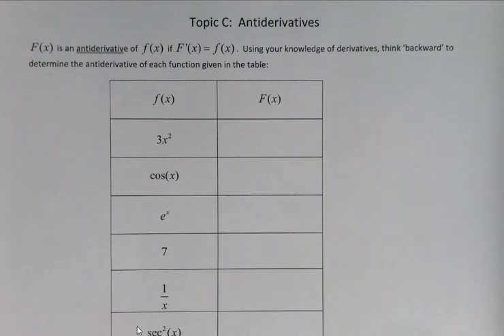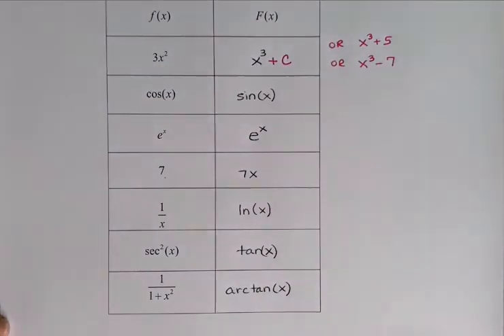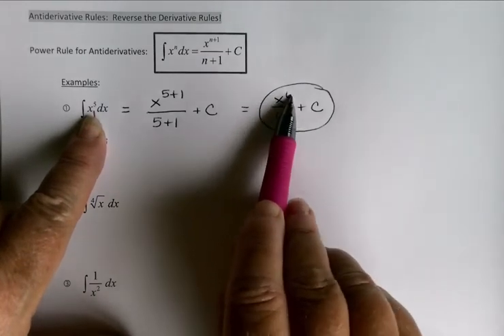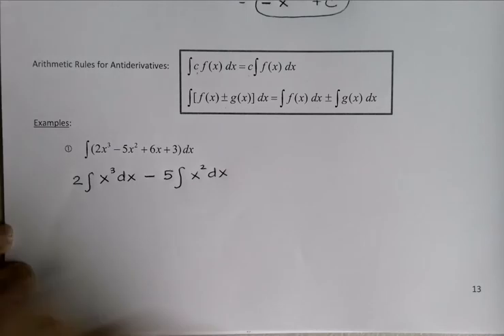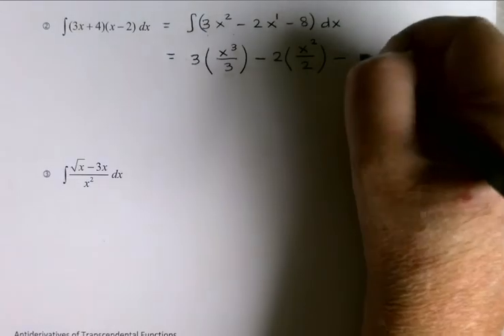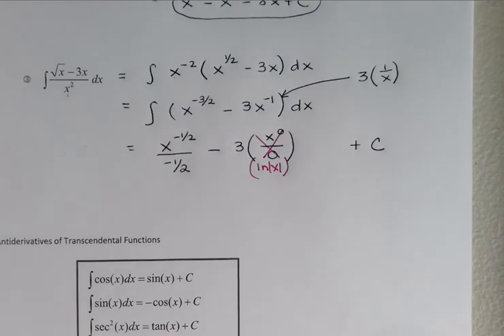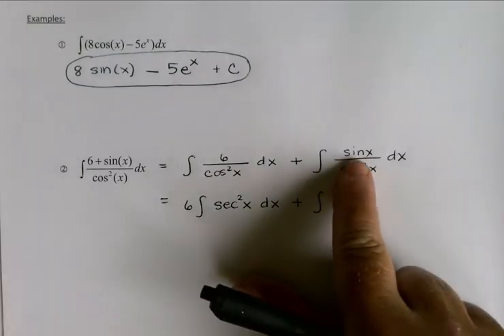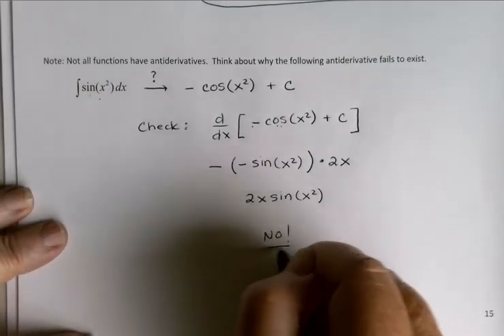MAT 151 Section 4C Part 1